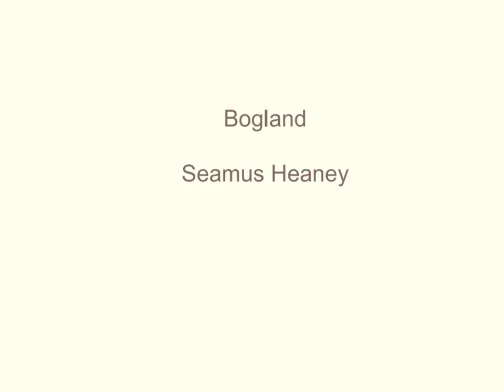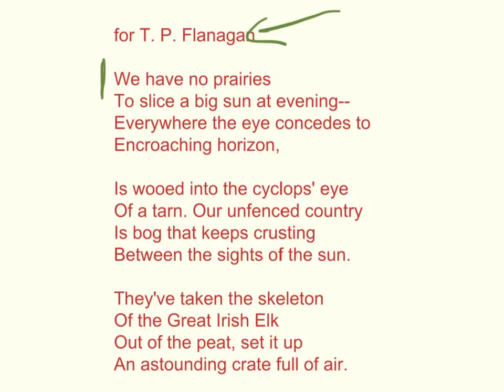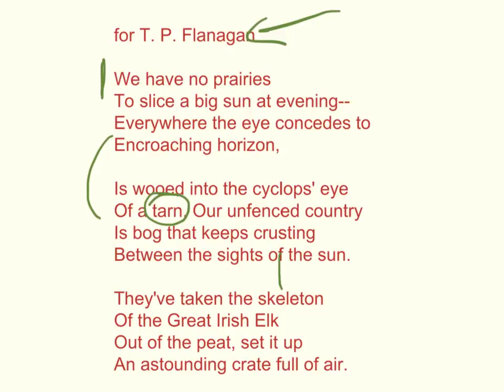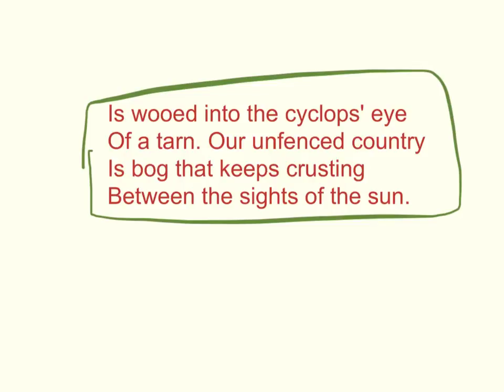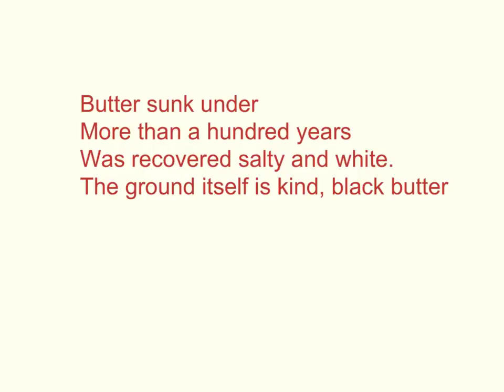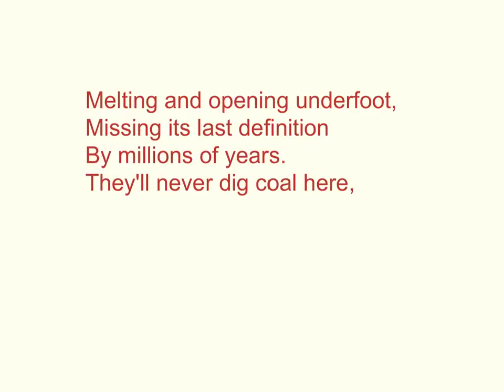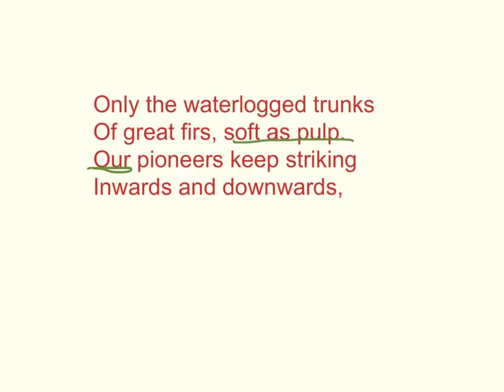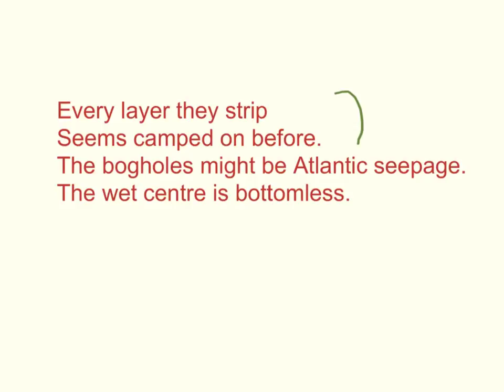Bogland Analysis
This video is a starting point for students studying Heaney's "Bogland". It was created for my Year 12 Literature class using Explain Everything on iPad.